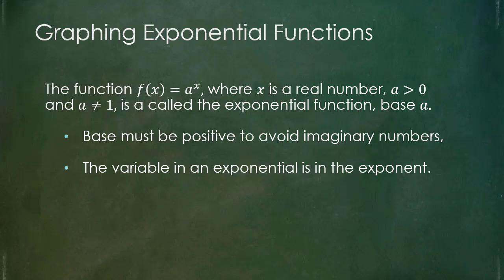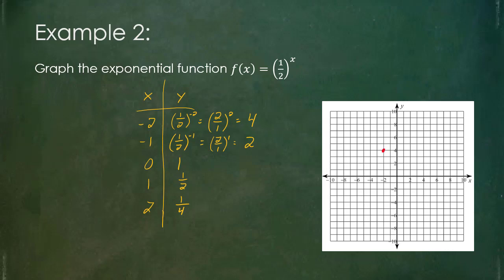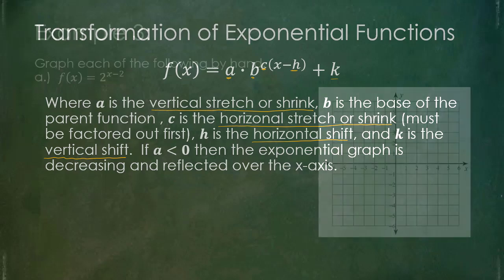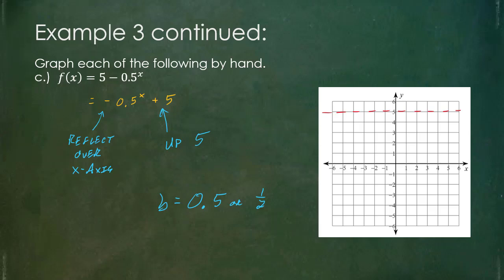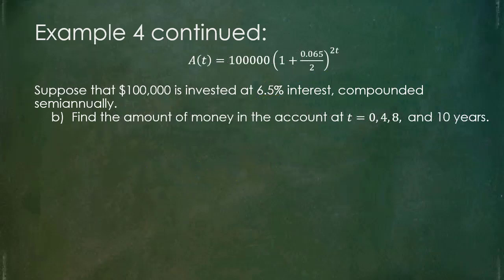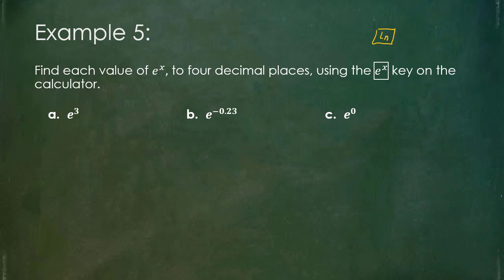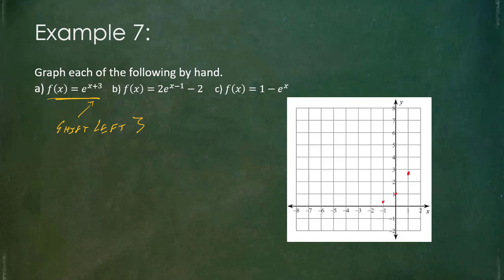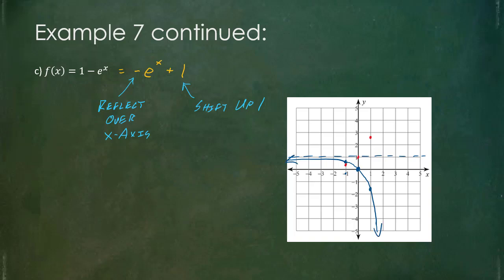CPC Ch 5 Sec 2